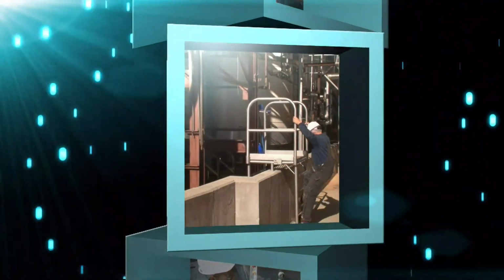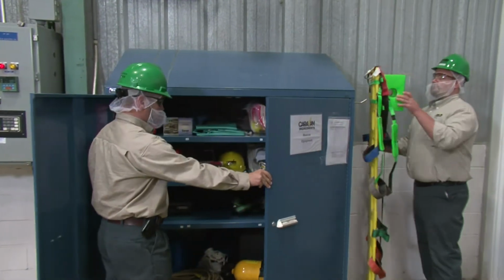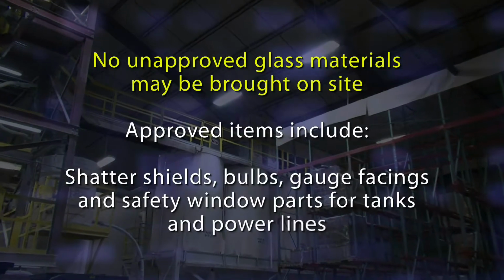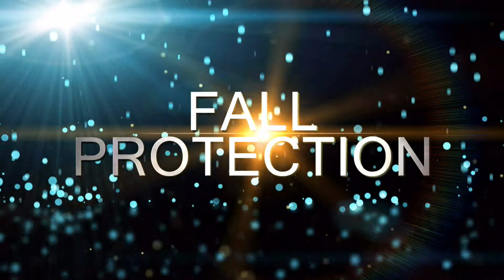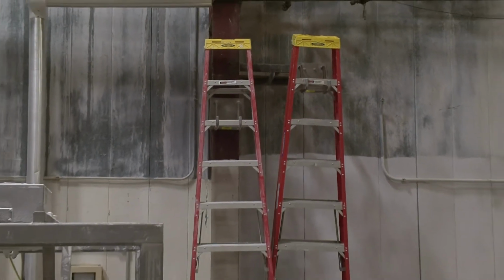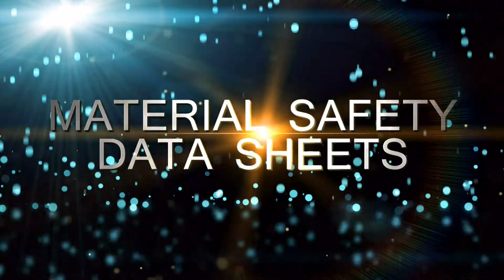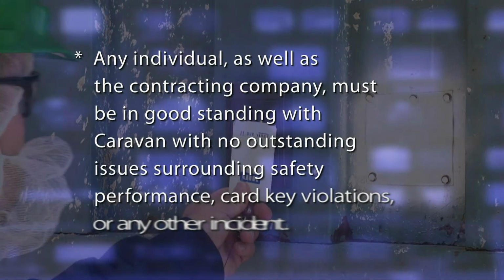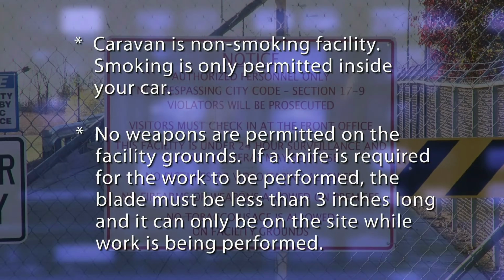Caravan Ingredients Preview